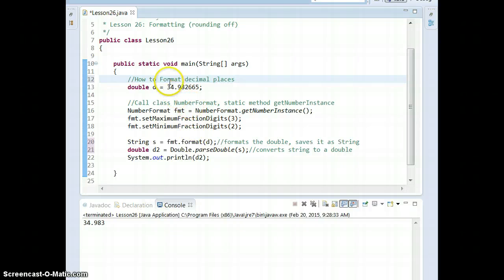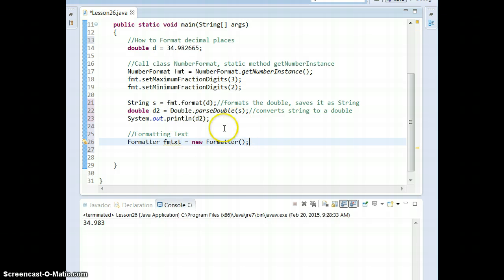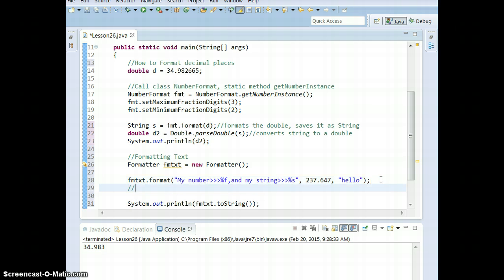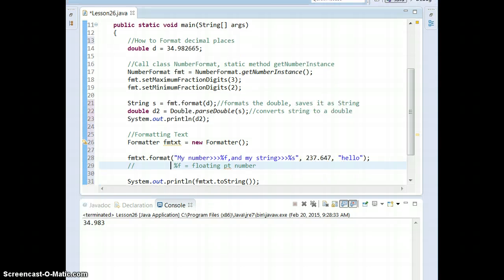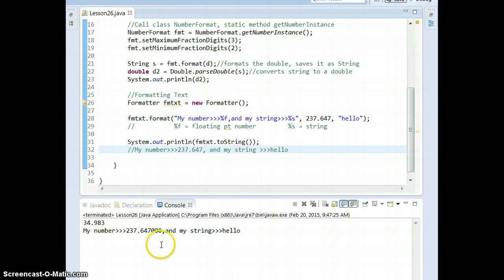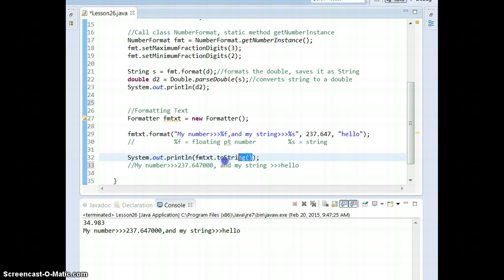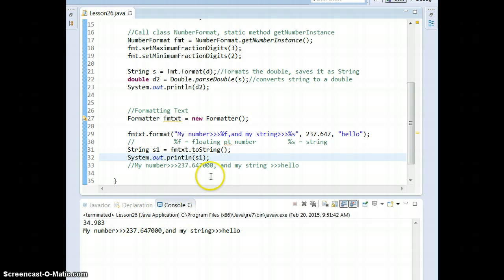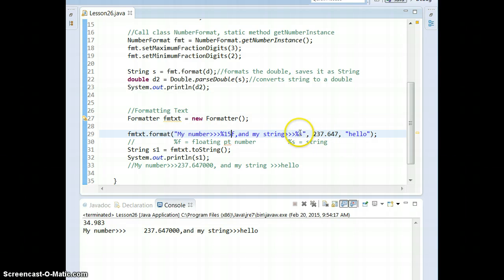CS Spaunhorst 36 - Formatting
Lesson 26 Part 2 - Formatting Strings